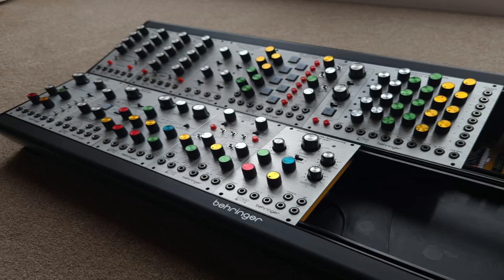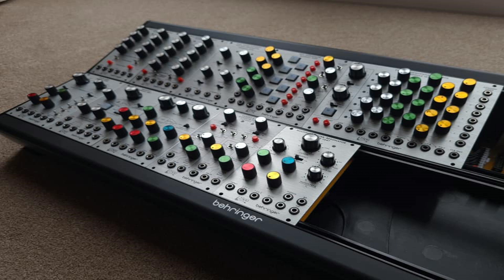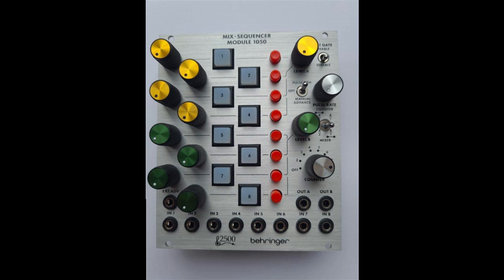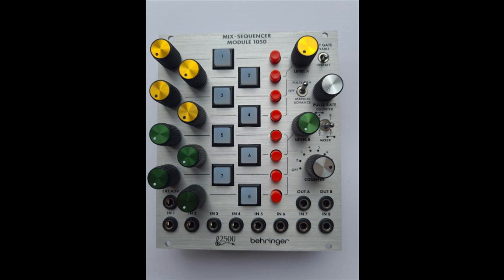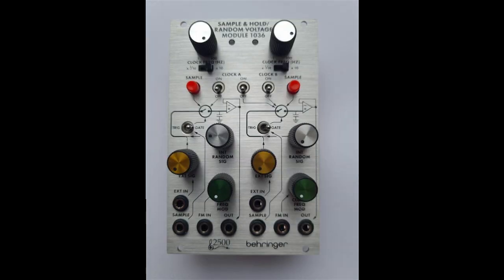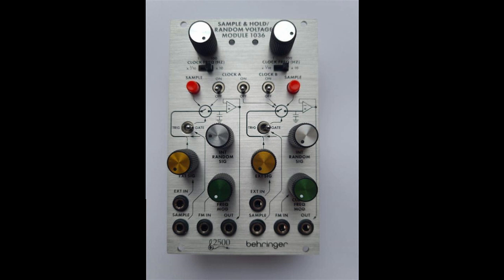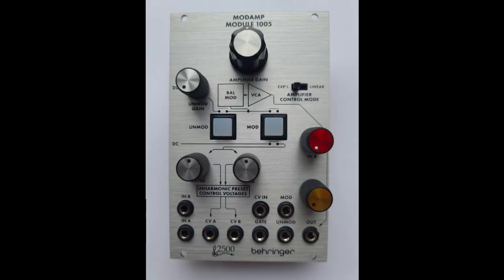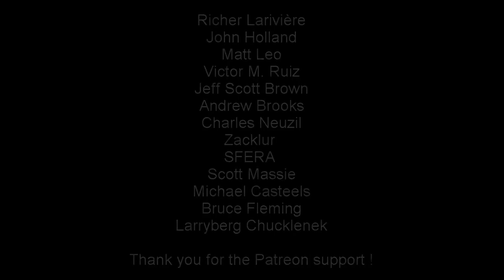Behringer ARP 2500 Modular System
Behringer has shown interest in making the ARP 2500 modular units. This would be very interesting to have the 2600 & 2500 options. Which would you choose? Both ?? =)